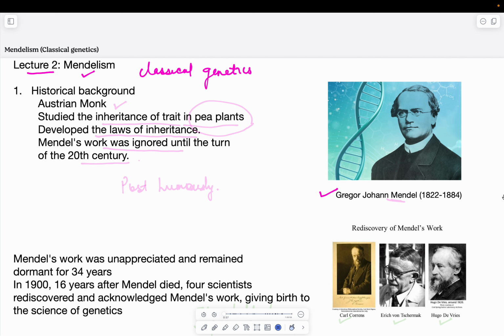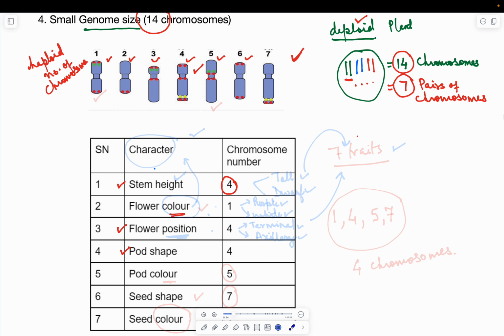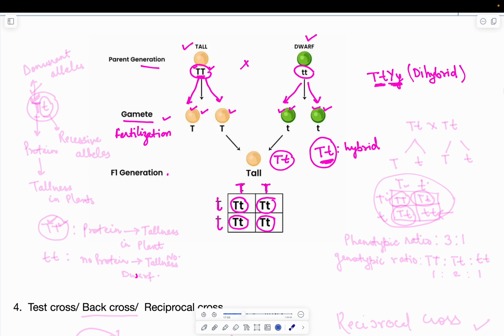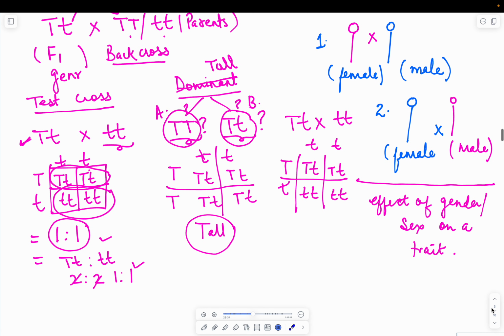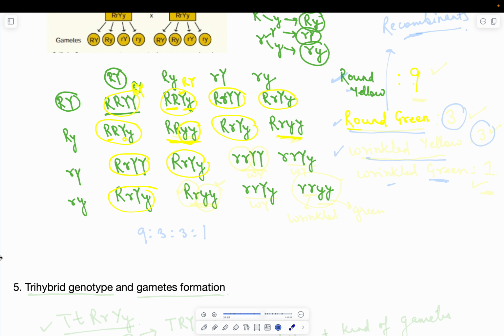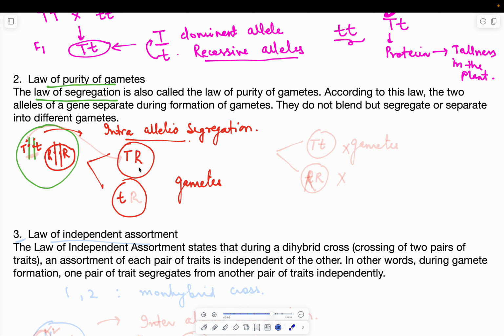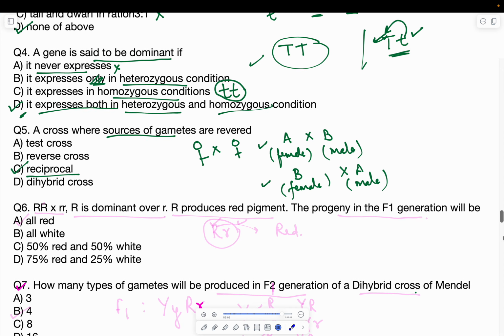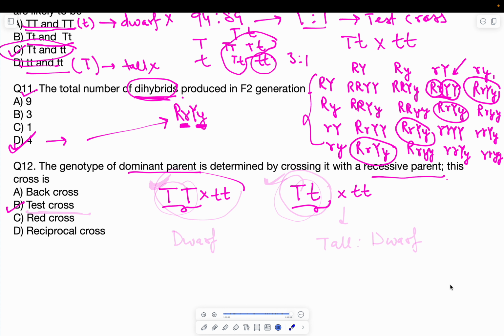heredity and variations: Lecture 2 Mendelism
This video is created by @BEEKind_eduaction to help students to acquire the knowledge about MENDELISM in Genetics. The following content will enable you to master in NEET concepts. You can learn more in upcoming lectures. The upcoming lectures are/will go in the sequence
LECTURE 1: DEFINATIONS
LECTURE 2: MENDELISM
LECTURE 3: NON MENDELISM
LECTURE4:
         MULTIPLE ALLELEISM
         CO DOMINANCE
         PLEIOTROPHY
          POLYGENES
LECTURE 5:
          CHROMOSOMAL THEORY OF INHERITANCE
          LINKAGE
         CROSSING OVER